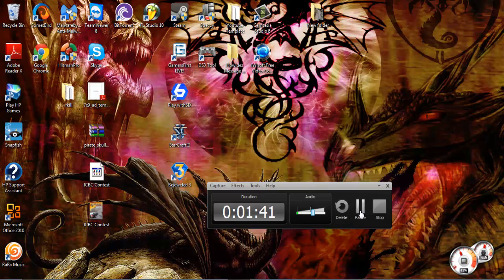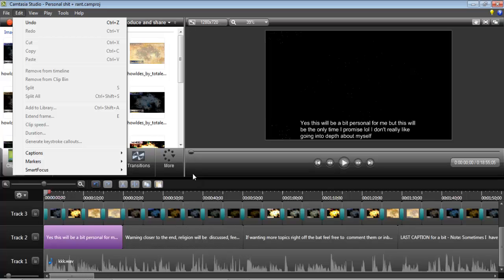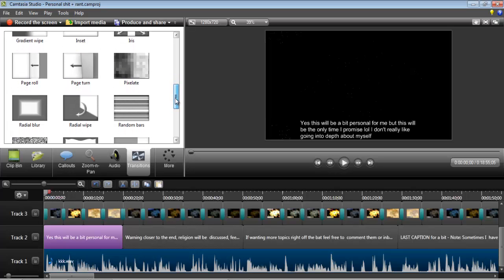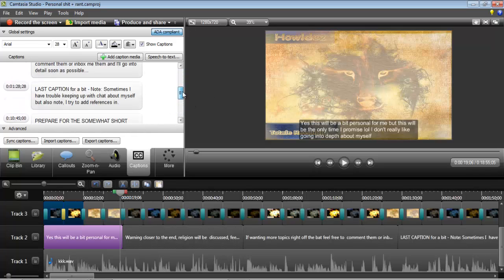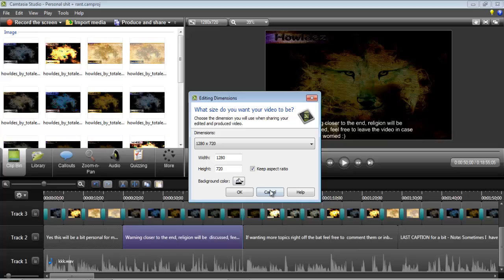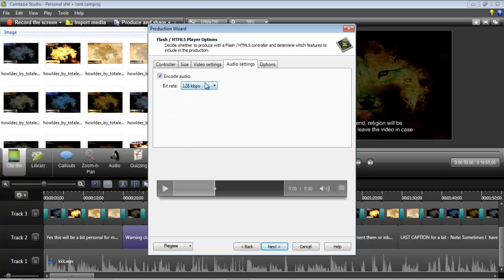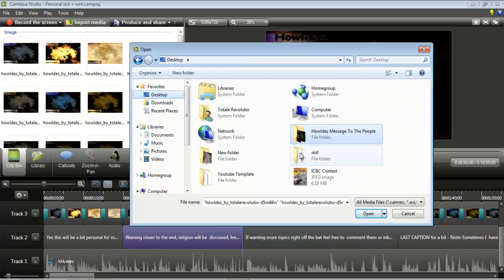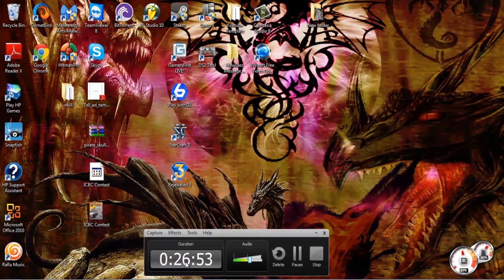Camtasia 8 Studios Tutorial (Description)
So pretty much in this tutorial I go over mostly every aspect to Camtasia studios 8.
If any questions post them into the comments :)

All rights of Camtasia 8 belong to TechSmith